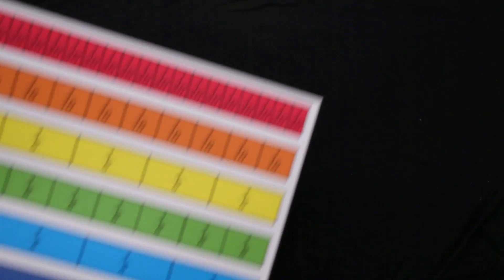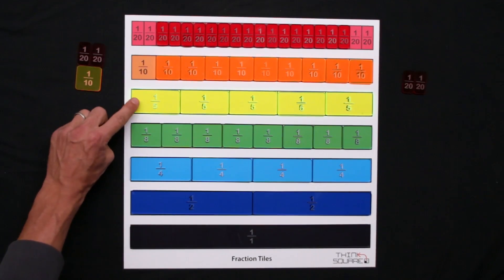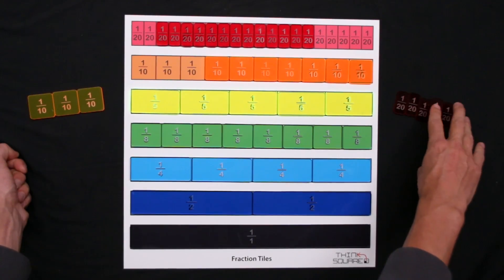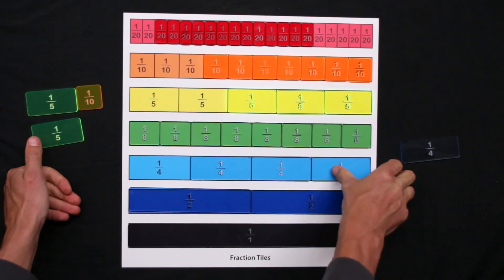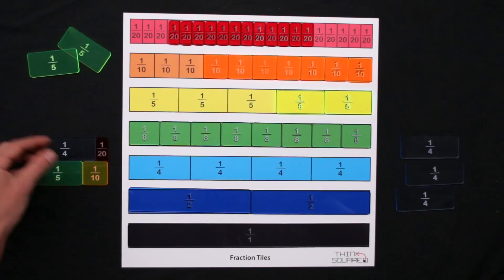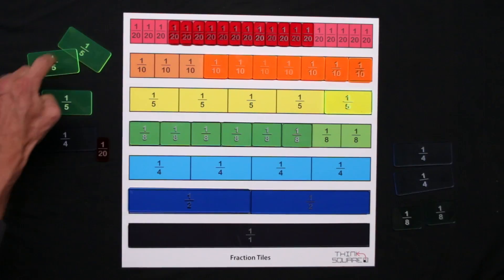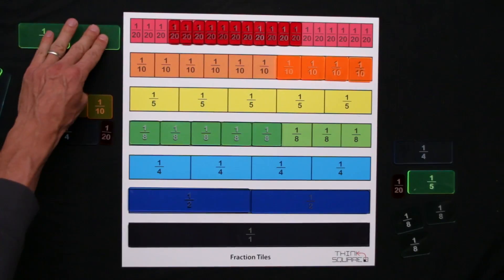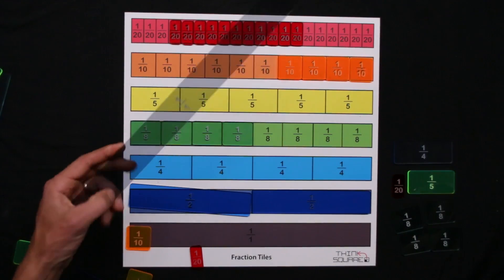'The One' fraction trading game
Take, trade and add fraction tiles to get 'The One'